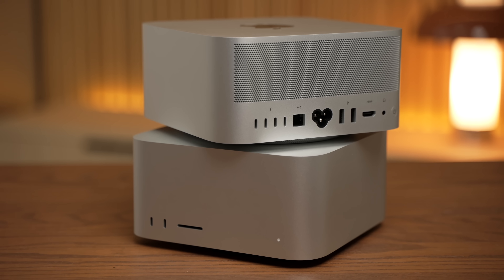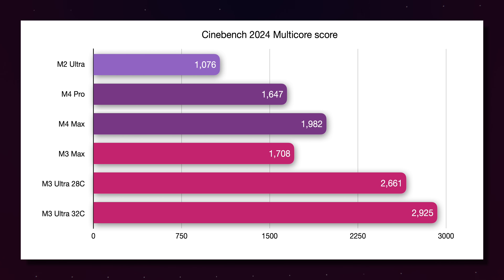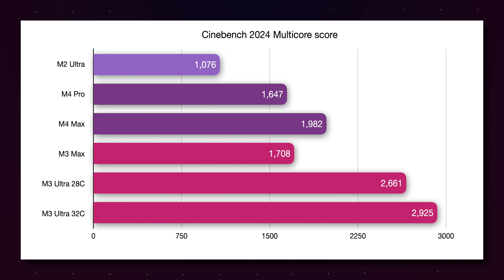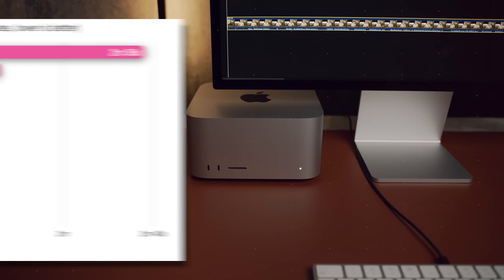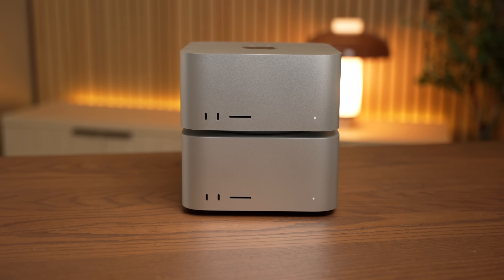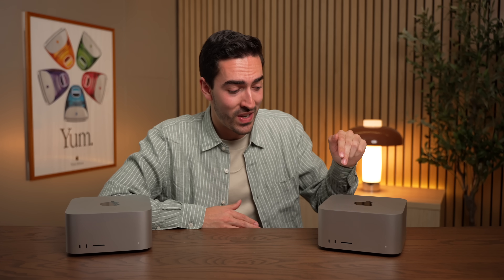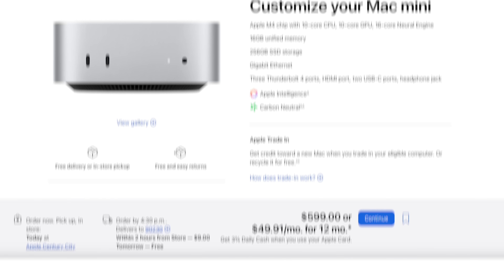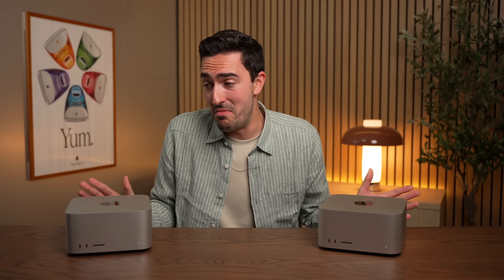M3 Ultra has a HUGE problem and it's NOT what you think...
M3 Ultra is here and today we'll compare the 60C GPU with the 80C full fat M3 Ultra! But despite being the fastest Apple Silicon chip ever, something isn't quite right. Lets benchmark and compare the 60 core M3 Ultra vs 80 core M3 Ultra and see which is the better value

time stamps
0:00 Value
2:53 Benchmarks
4:40 M3 Ultra is fundamentally flawed
6:48 Video editing.. meh
8:30 M4 Max is goated
9:30 Why did they do this